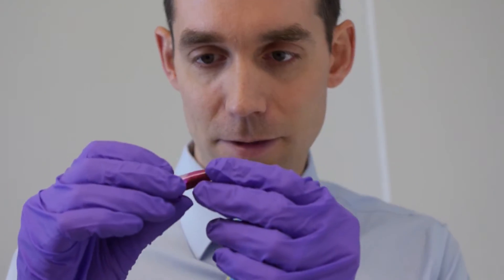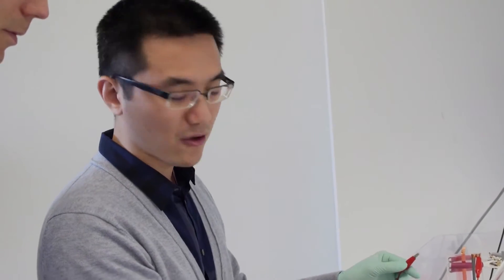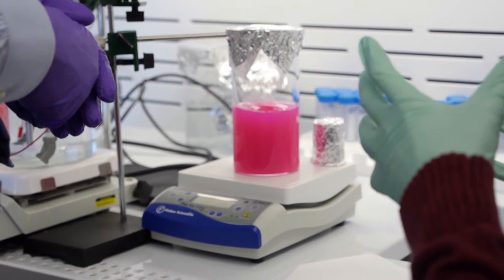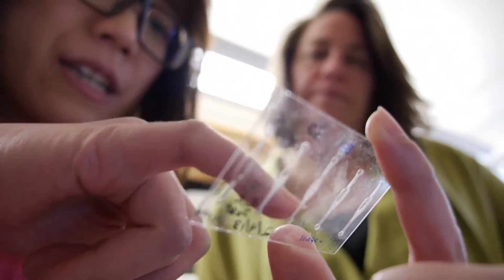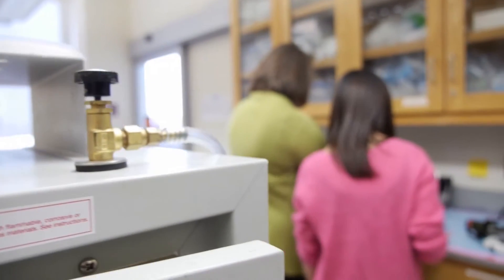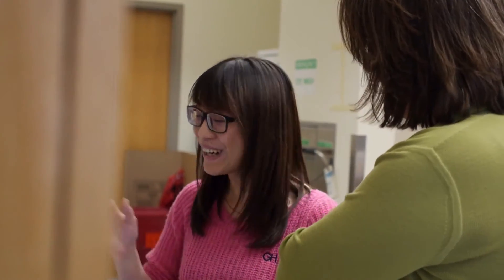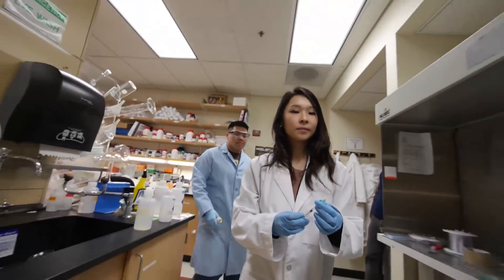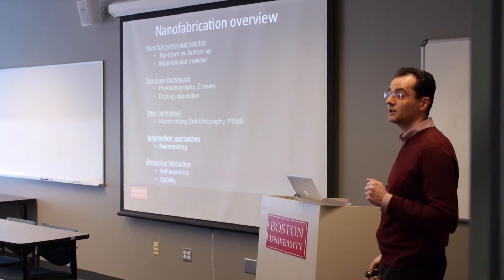Boston University Nanotechnology Innovation Center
Boston University Nanotechnology Innovation Center connects physical and materials scientists and engineers with medical researchers from the very beginning. Working in this interdisciplinary nature, from basic research through point-of-care applications, poises BU to make major impacts throughout the biomedical and health sector. Follow MRS TV to this nanoscience hub that’s leading a revolution in MSE.

nanoscience.bu.edu